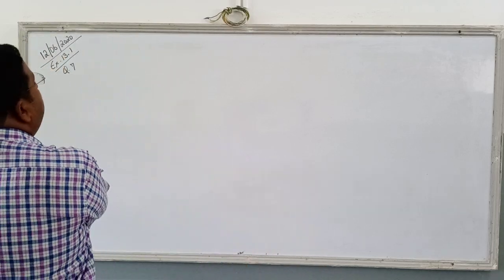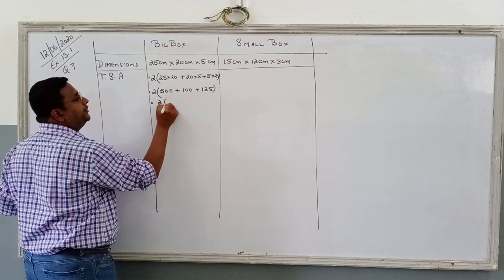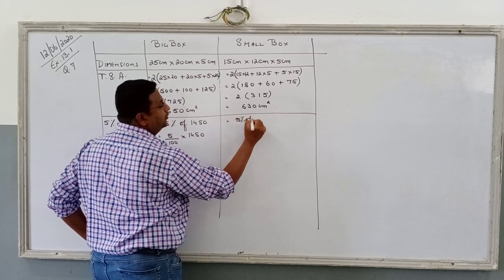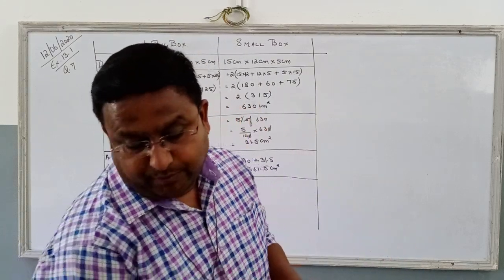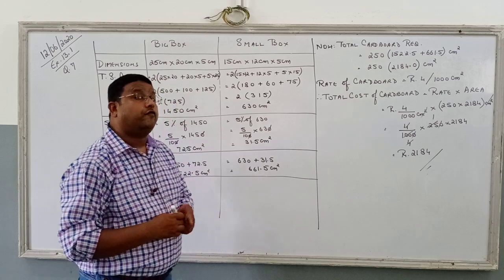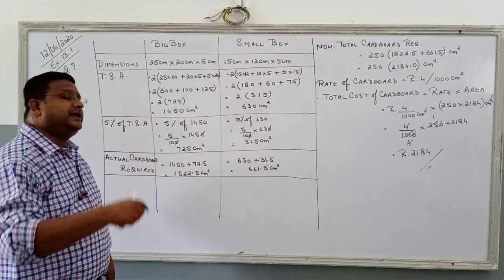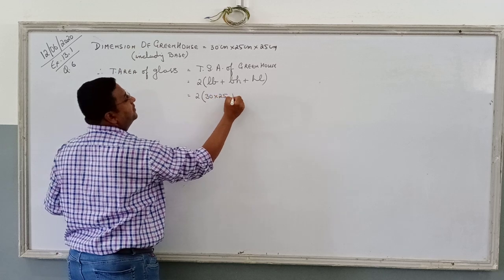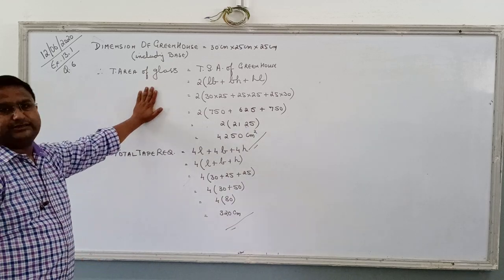Extra material required